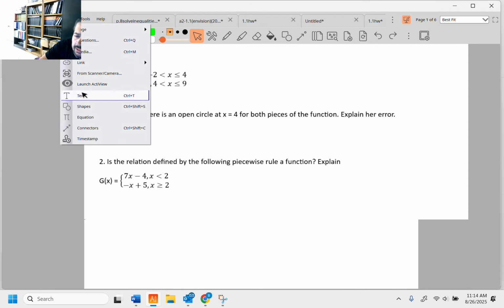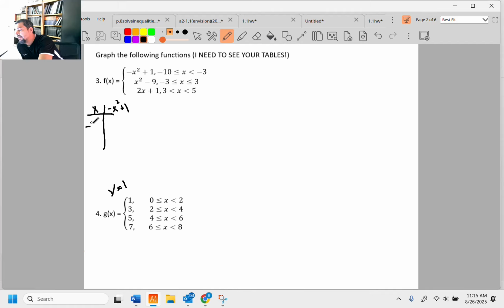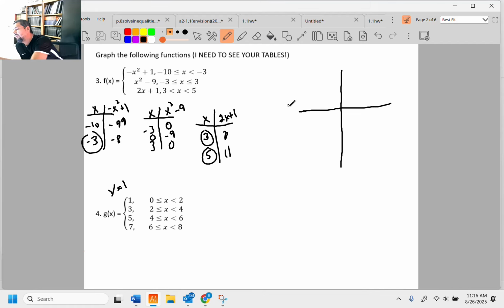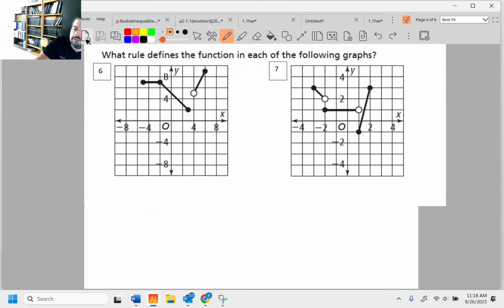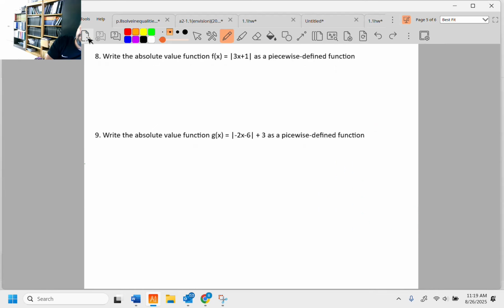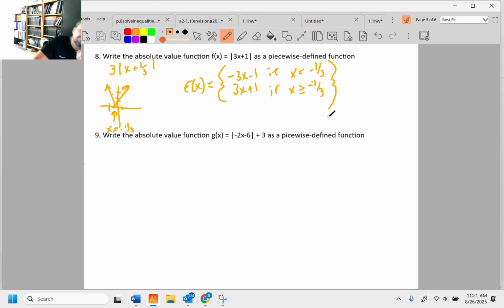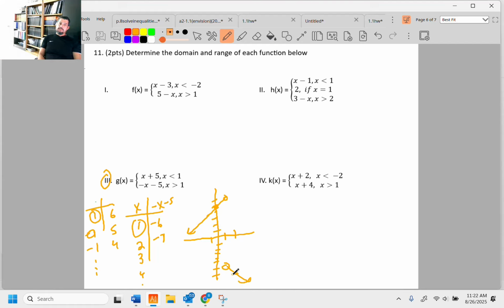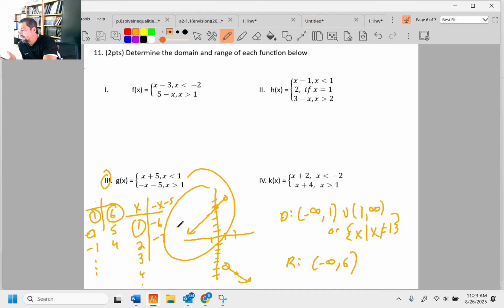Envision Algebra 2 1.3 Piecewise Functions HW